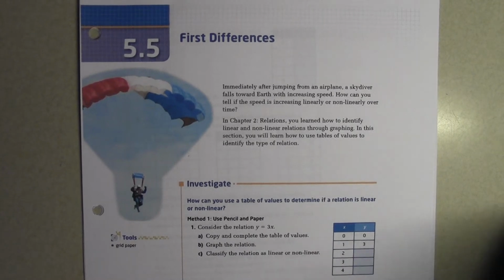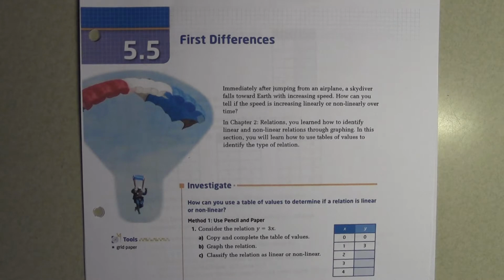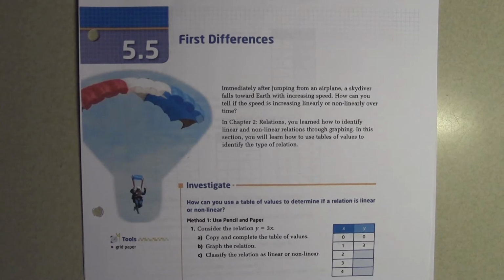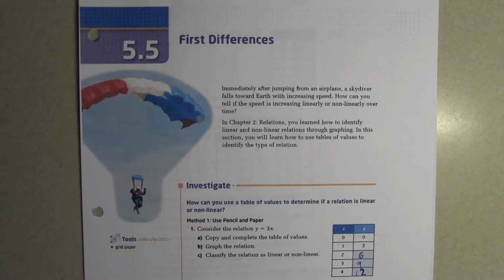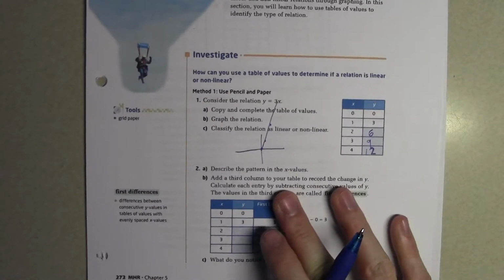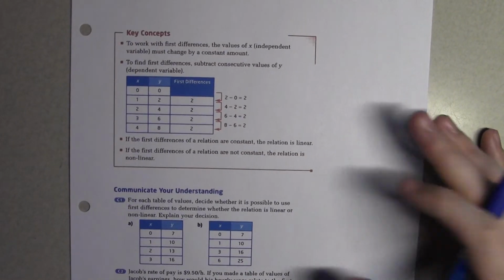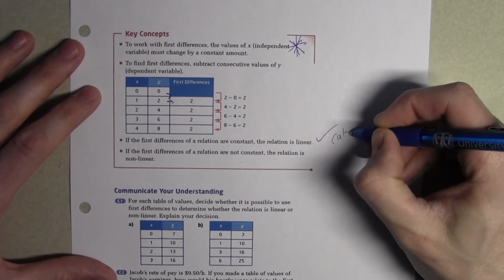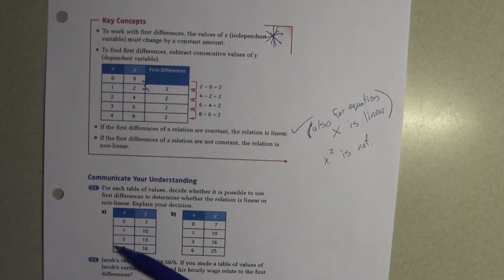5.5 First Differences